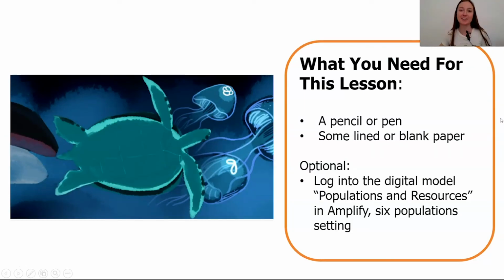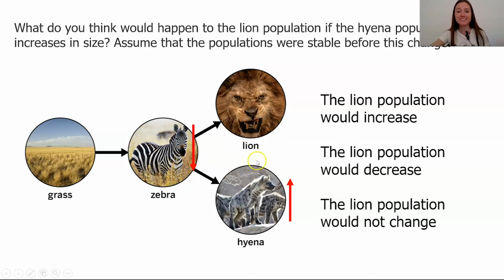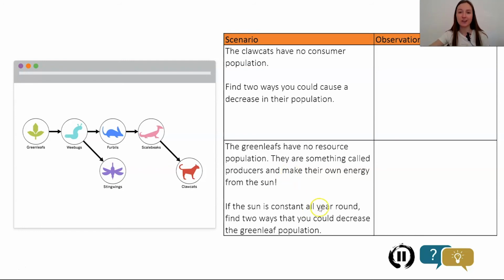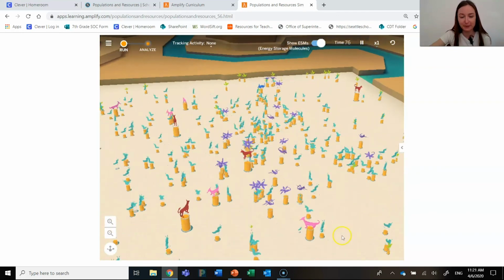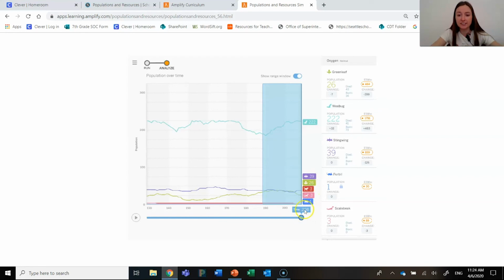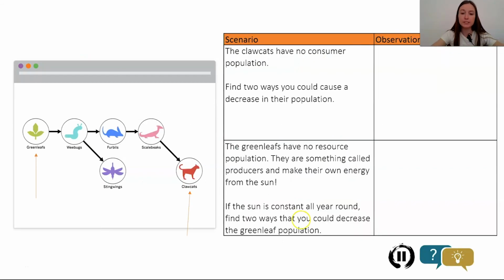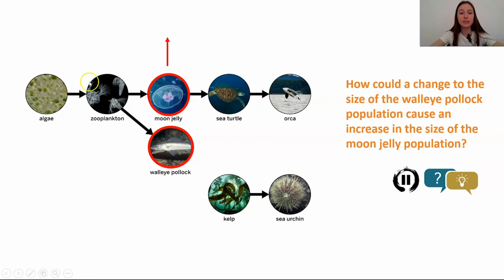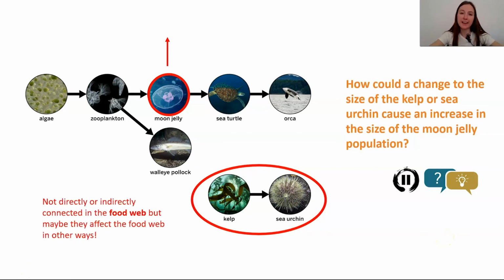Science, Grade 7, 4/30, Populations & Resources